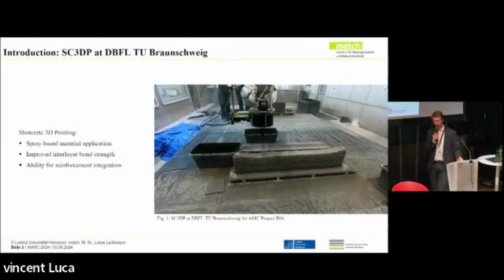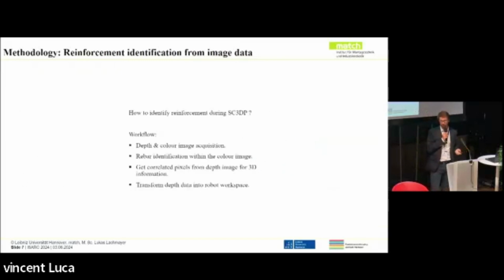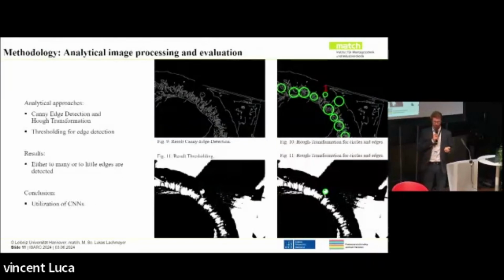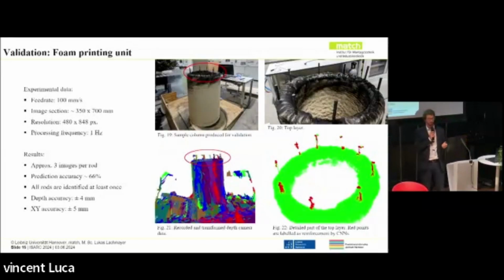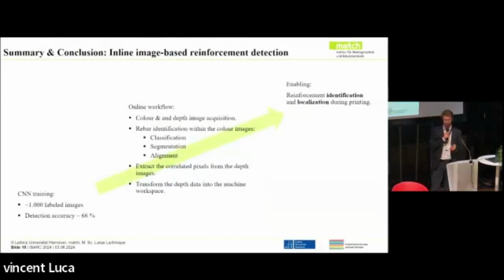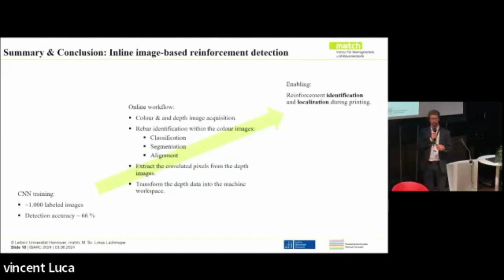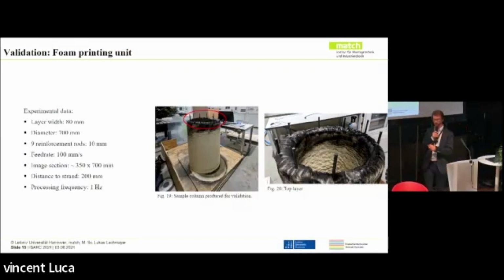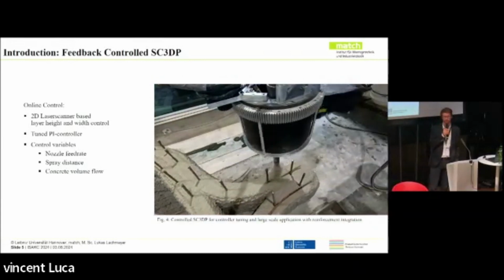Paper ID 241 - ISARC 2024 Plenary by Lukas Johann Lachmayer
Title: Inline image-based reinforcement detection for concrete additive manufacturing processes using a convolutional neural network

Authors: Lukas Johann Lachmayer, Lars Dittrich, Robin Dörrie, Harald Kloft, Annika Raatz and Tobias Recker

Abstract: Within the scope of additive manufacturing of structural concrete components, the integration of reinforcement provides an inevitable opportunity to enhance the load-bearing capacity of the elements. Besides the rebar integration itself, ensuring the as-planned concrete cover is key for achieving a stable and long-term legally permissible integration. The thickness of the as-built concrete cover however is unpredictably altered during printing by the varying material behaviour of the printed concrete. In addition, the lack of opportunities to anchor reinforcement elements before printing can lead to a displacement of reinforcement during printing. In this publication, we present an approach for determining the position of reinforcement elements within additively manufactured components without any post-process measurement steps. During the printing process, RGB images and depth data are recorded by a camera mounted to the printhead. Subsequently, a neural network is employed to distinguish between reinforcement structures and the deposited material within the coloured image. By overlaying the colour image data with the depth information, a 3D point cloud is generated, within which the reinforcement is marked.